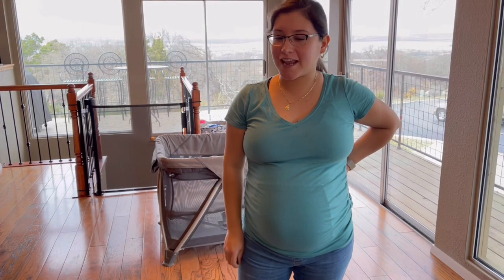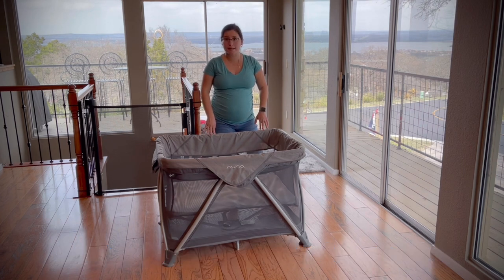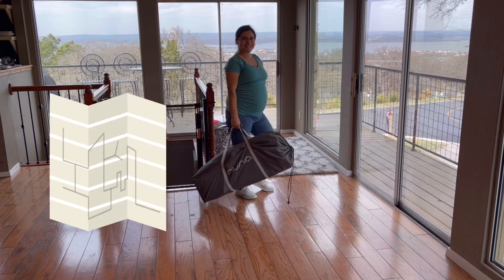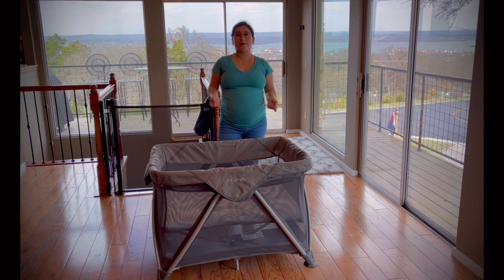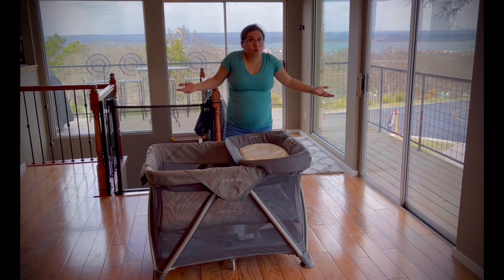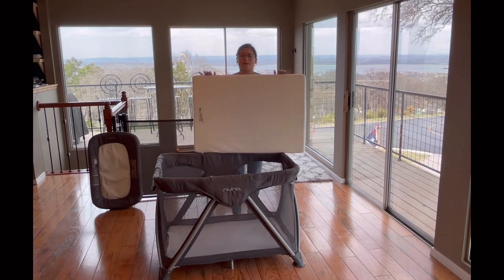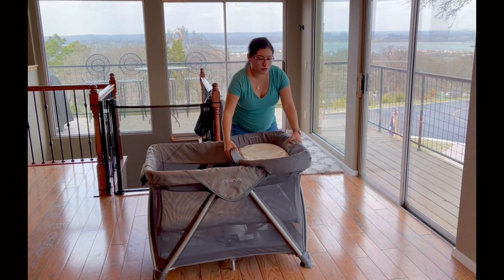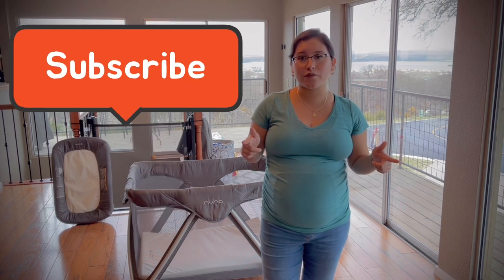Nuna Sena Aire-The Most Practical Crib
Turn any room into a baby’s room with Nuna Sena Aire! I absolutely love this crib/cot! My 22 month old toddler has used this crib since birth and we still plan on him using it until 3 years. I hope my review helps several of you pick the perfect most reliable crib/cot!

NOTE: You can find the version i have for $349.95 with other big retailers

NOTE: You can also purchase from Nuna Website

Playpen Mattress on Amazon with good reviews

Mosquito Net